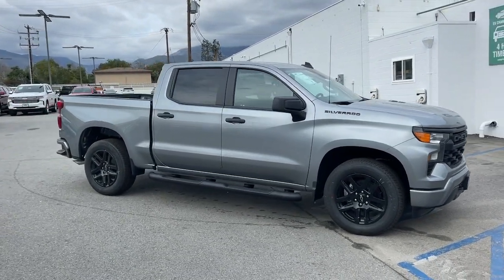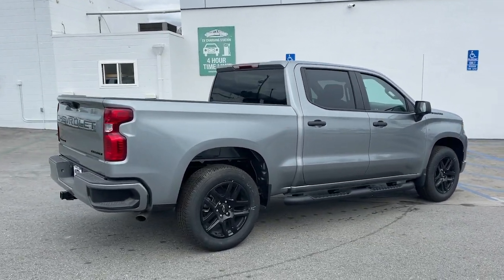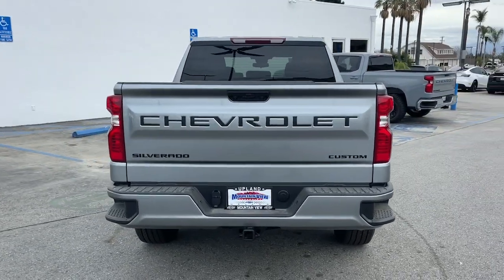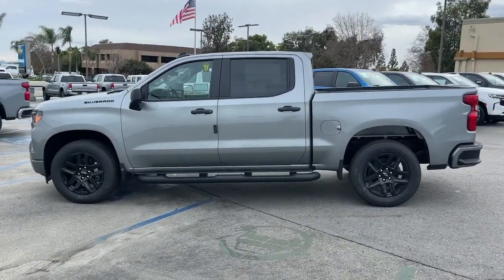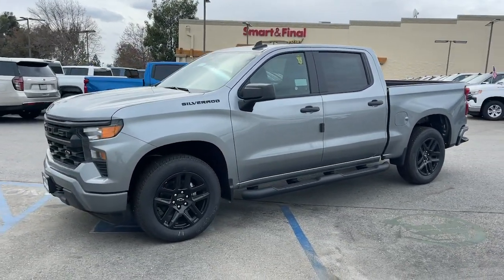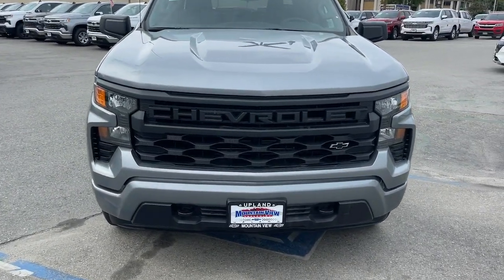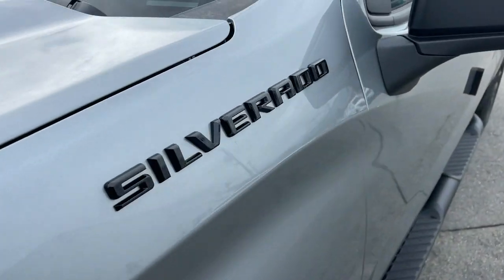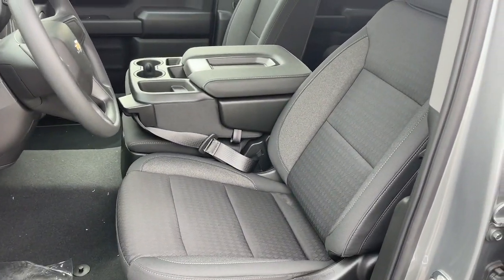2024 Chevrolet Silverado_1500 Ontario, Los Angeles, Fontana, Glendora, Chino, CA 41121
Sterling Gray Metallic New 2024 Chevrolet Silverado_1500 Custom

Are you shopping for a new Chevrolet? We think youll find the vehicle you want at Mountain View Chevrolet. We have an extensive inventory of New Chevrolet models to choose from. Here at Mountain View Chevrolet our goal is to provide you with a stress free car buying experience. Factory MSRP: $47990 Dealer Discount of $2000 off MSRP Price does not include tax title license or document fees. Price includes: $1000 - Chevrolet Select Market Bonus Cash. Exp. 03/04/2024 $2250 - GM Trade In Allowance Program. Exp. 03/04/2024 $250 - Chevrolet Consumer Cash Program. Exp. 03/04/2024
TRANSMISSION  8-SPEED AUTOMATIC  ELECTRONICALLY CONTROLLED  with overdrive and tow/haul mode.